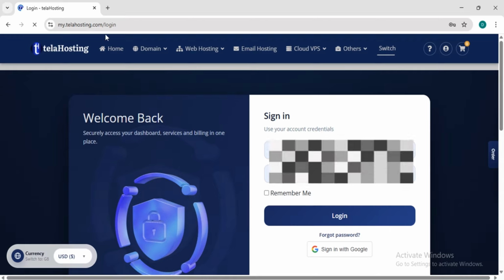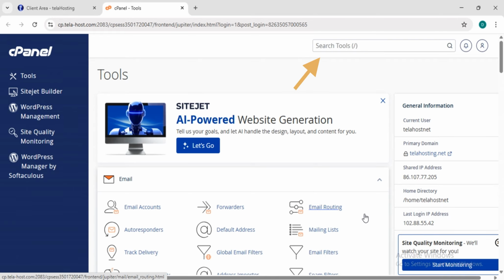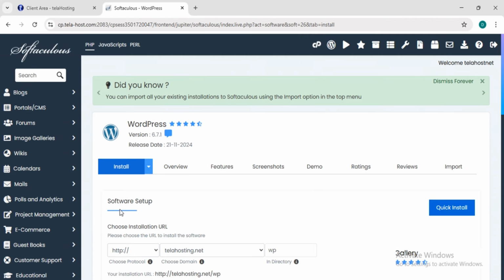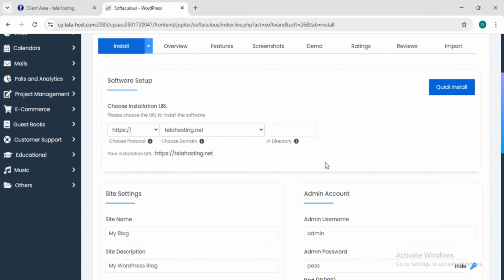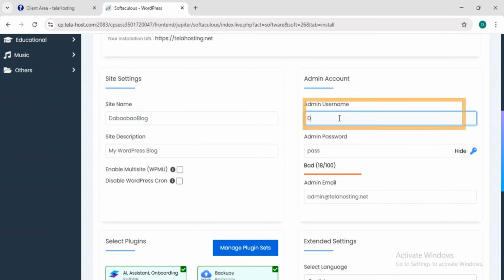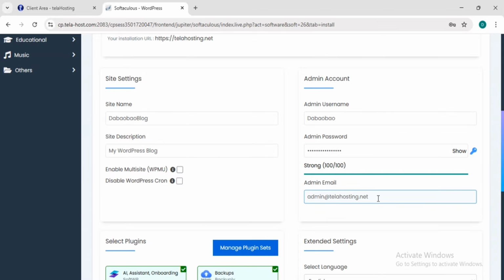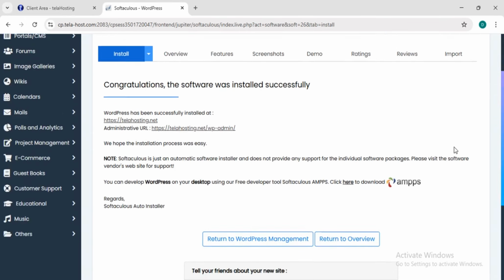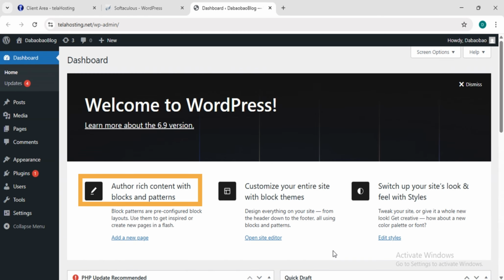How to Install WordPress with Softaculous on telaHosting | Easy cPanel Tutorial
In this video, you’ll learn how to install WordPress using Softaculous on telaHosting step by step.
This simple cPanel tutorial is perfect for beginners who want to launch a website quickly—without any coding experience.

WordPress is one of the most popular website platforms in the world, and with Softaculous, you can install it in just a few clicks using your telaHosting cPanel.
What you’ll learn in this video:
✅How to access your telaHosting cPanel.
✅How to access the Softaculous App Installer.
✅How to install WordPress in a few clicks.
✅How to set up your website admin details.
✅What to do after installation.
Whether you’re creating a blog, business website, or personal brand, this tutorial will help you get started the right way.